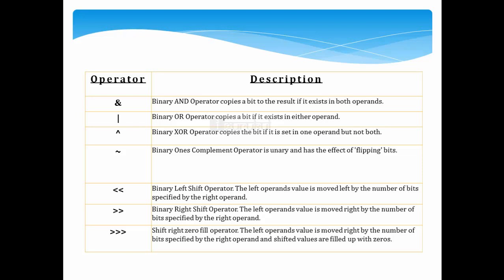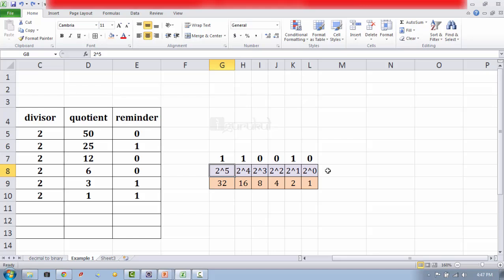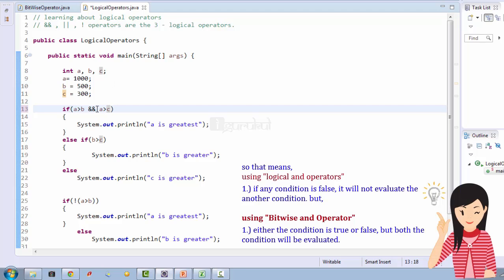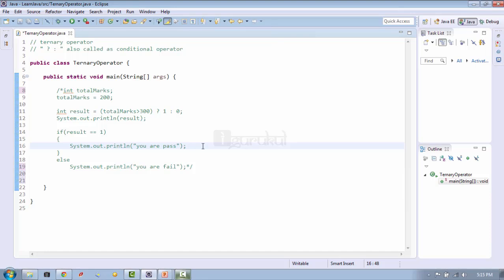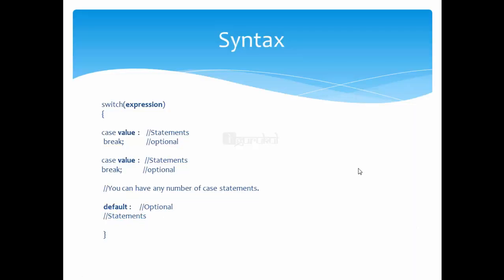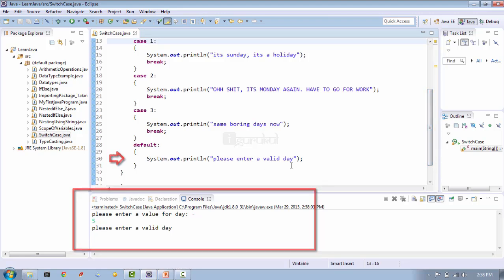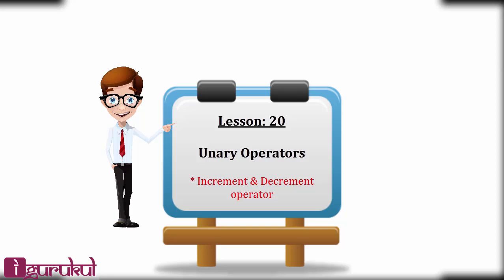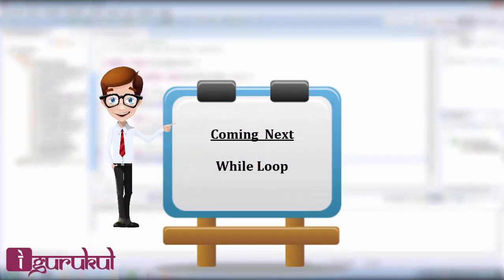Java Tutorials For Beginners - Part 4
Learn:    1. Bitwise Operator    2. Ternary Operator    3. Switch Case    4. Unary Operator